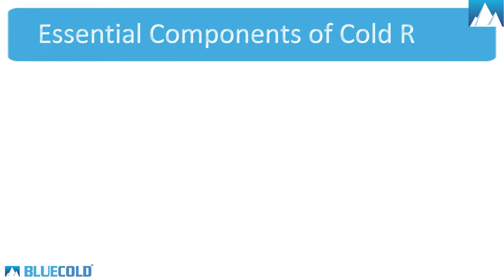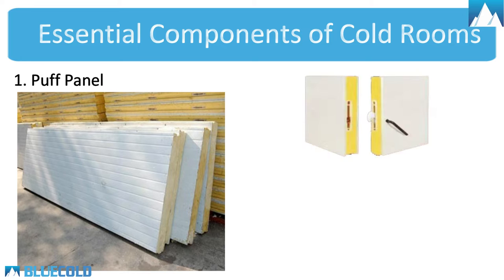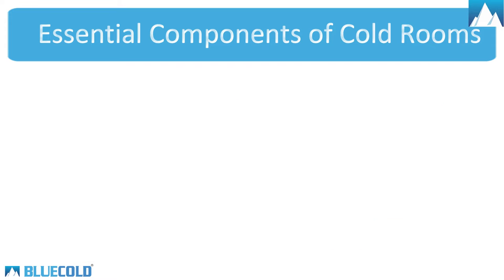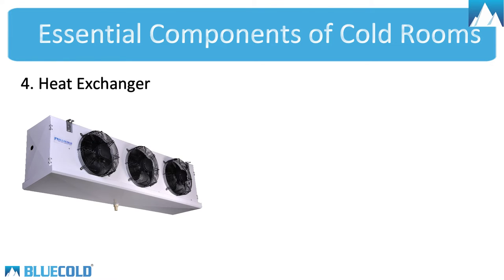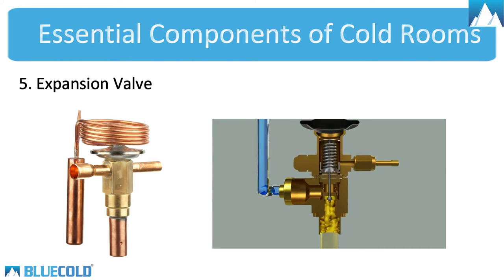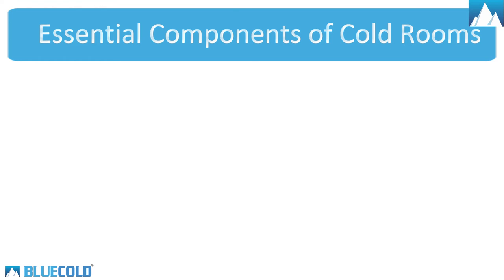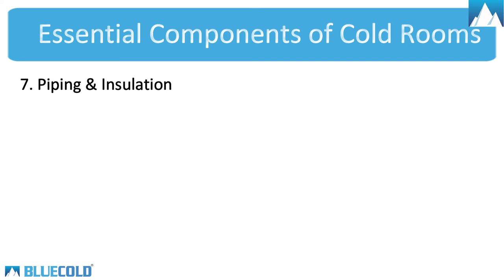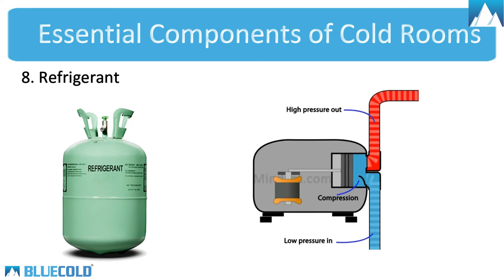Essential components to construct a cold room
This video tells you about the different components required to construct a cold room.
1) Puff Panel
2) Cold Room Doors
3) Refrigeration System
4) Heat Exchanger
5) Expansion Valve
6) Control Panel
7) Piping & Insulation
8) Refrigerant